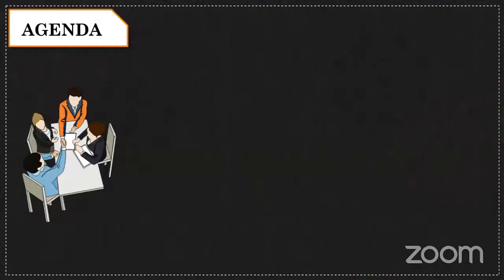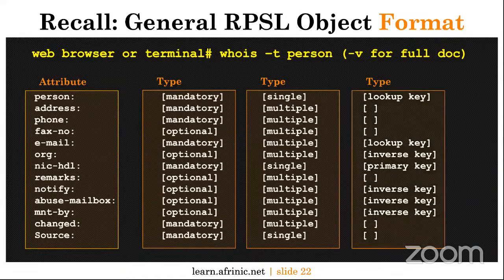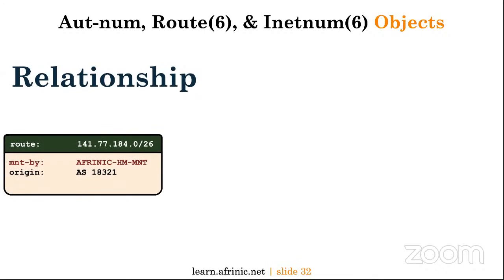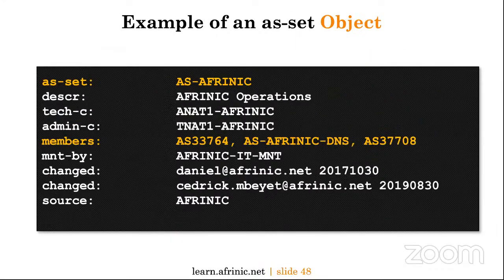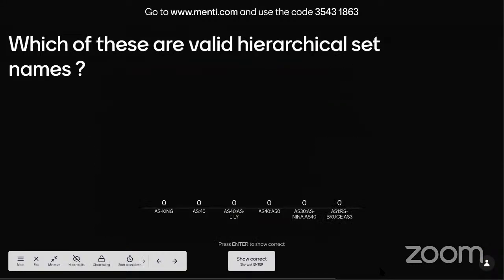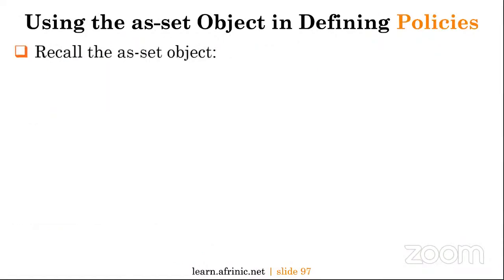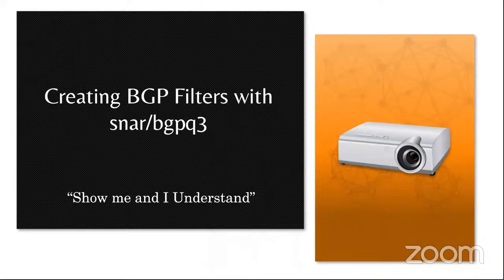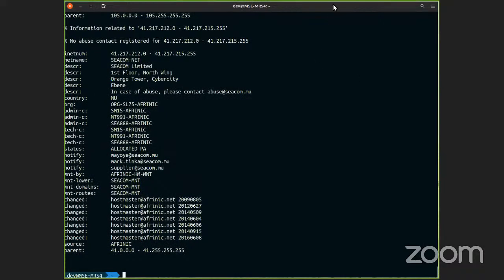Internet Routing Registry: Zero to Hero